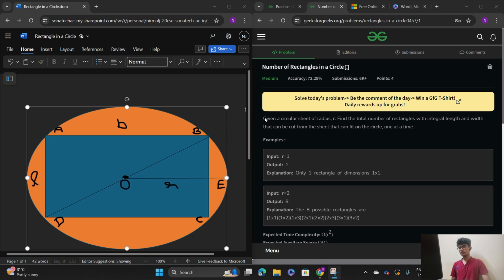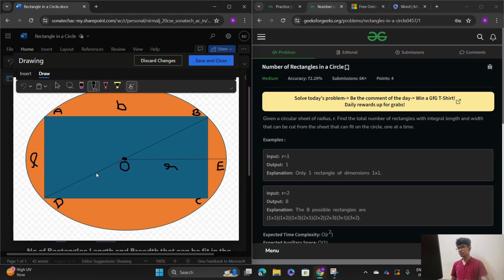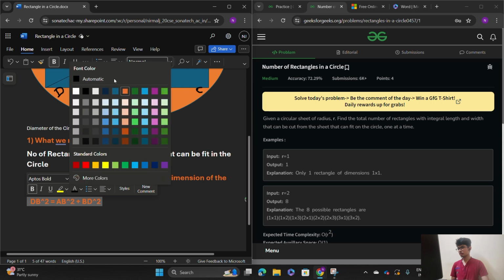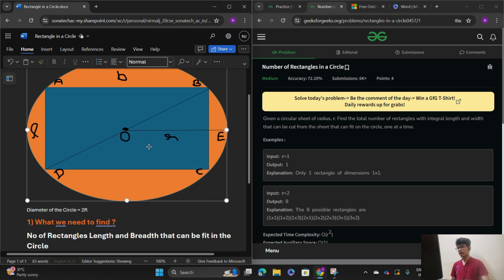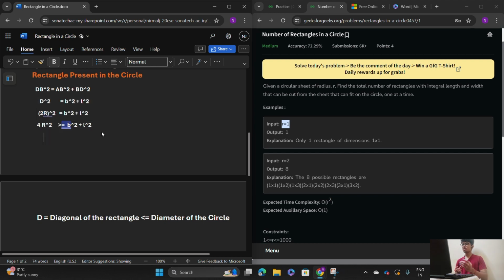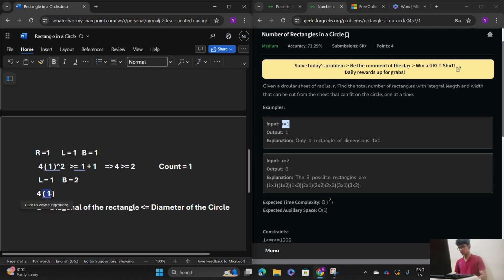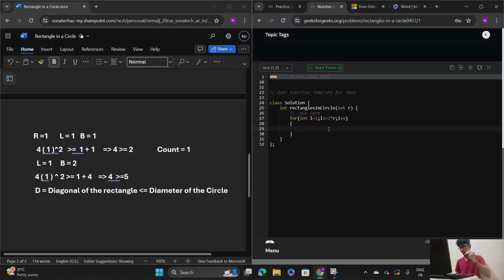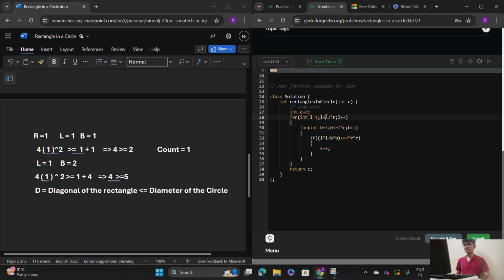gfg | potd | Number Of Rectangle in a Circle - Logic and Code Part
0:00 Intro
00:07 Logic Part
03:52 Applying Pythogoras Theorem
11:04 Coding Part
13:52 Successfully Executed